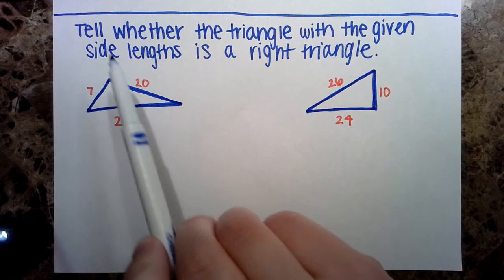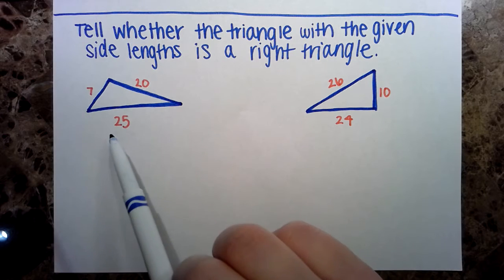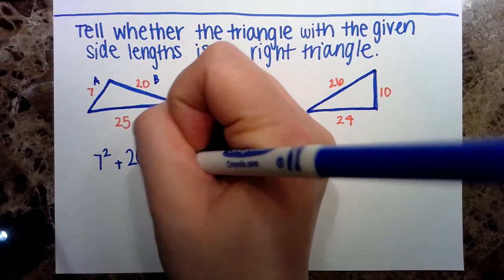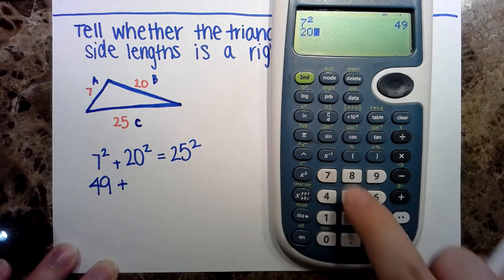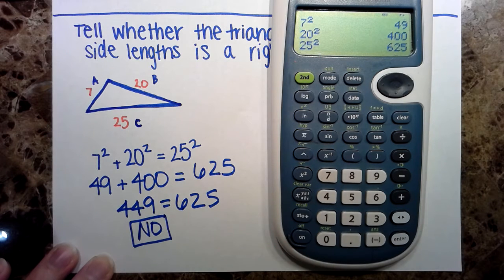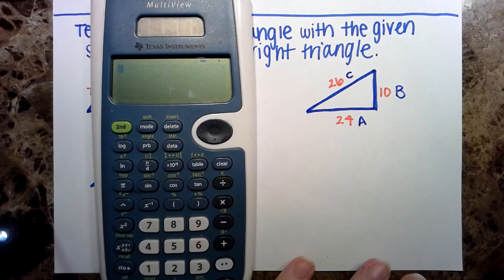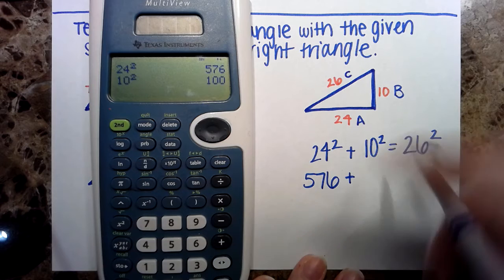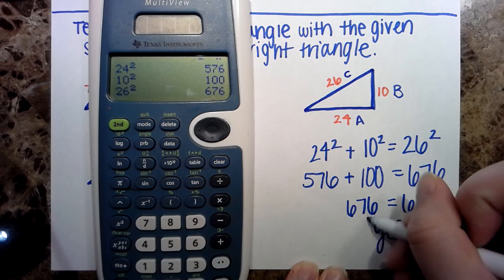Is It a Right Triangle?